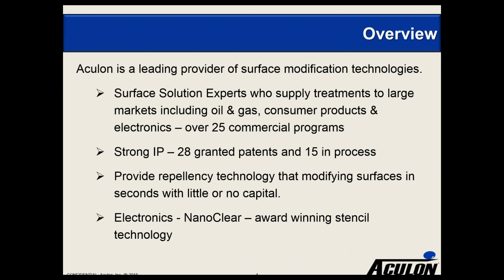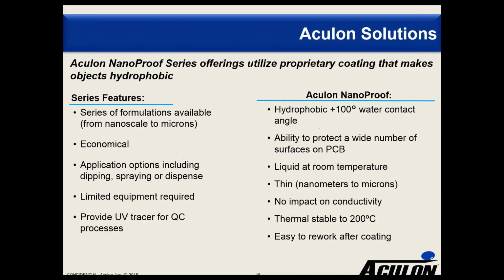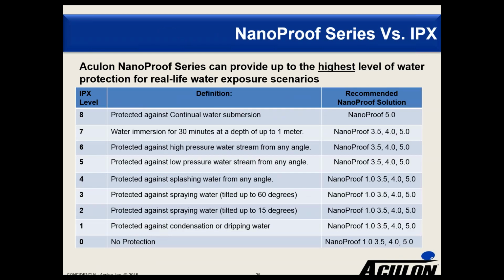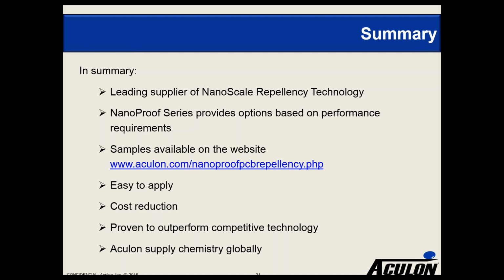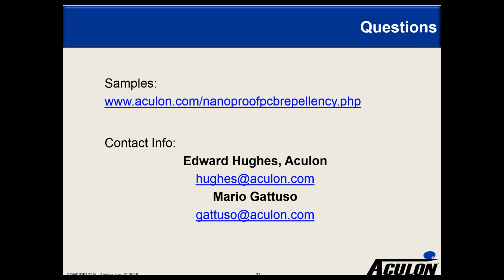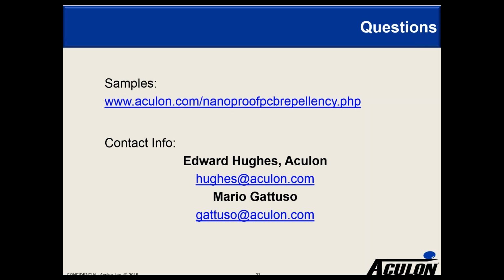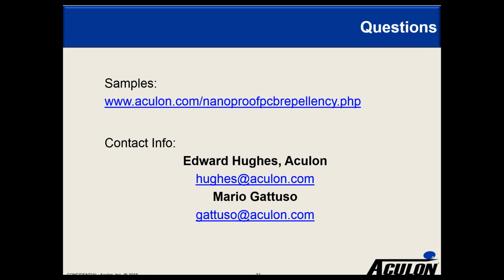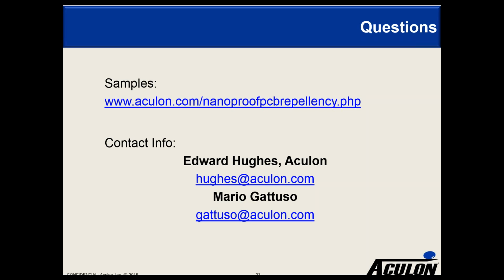Webinar: NanoProof PCB Repellency 9/1/2015